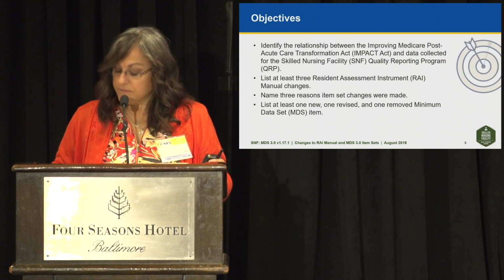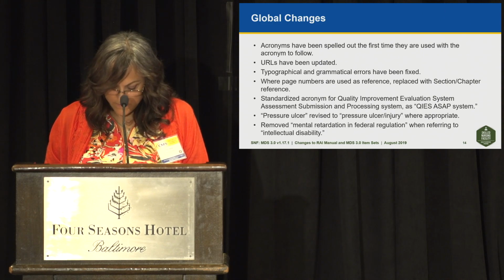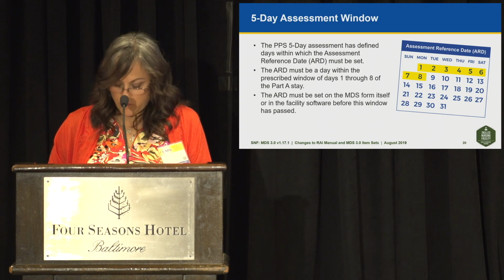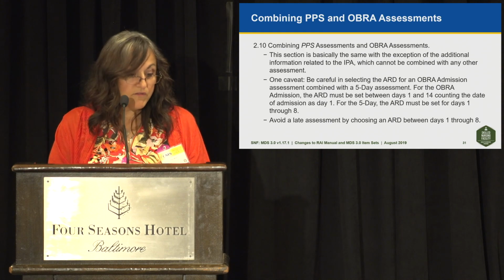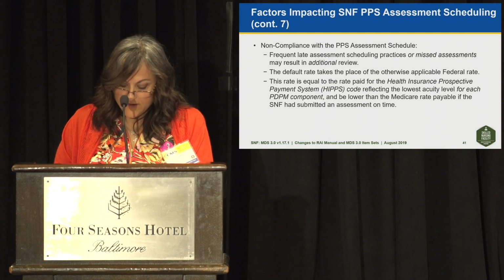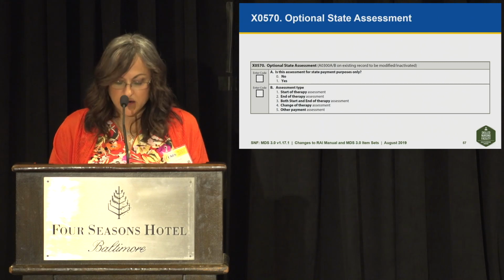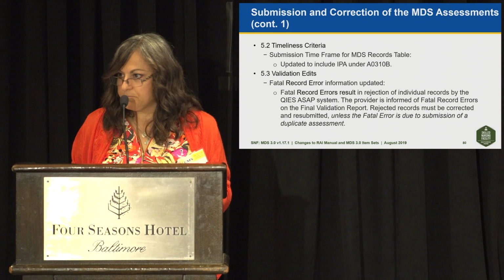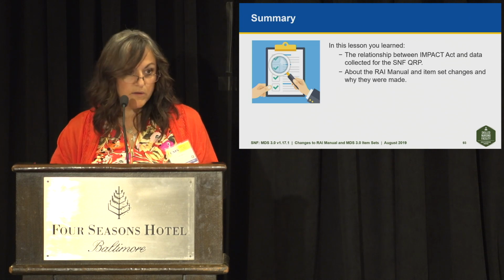Changes to the RAI Manual and MDS 3.0 Item Sets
This video from the August 2019 Skilled Nursing Facility (SNF) Quality Reporting Program (QRP) Provider Training held on August 13 and 14, 2019, provides an overview of changes to the RAI Manual and the MDS 3.0 v1.17.1 Item Sets which becomes effective on October 1, 2019.